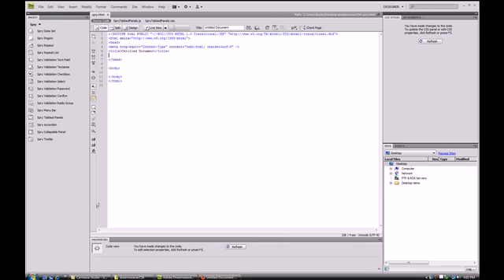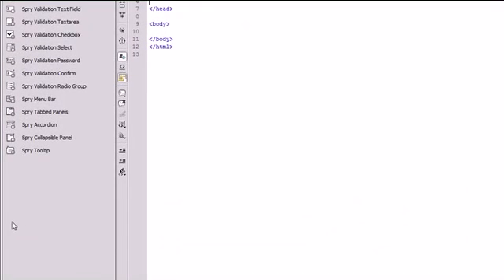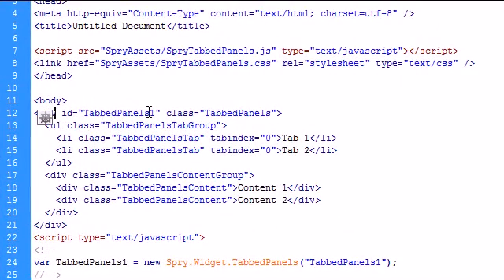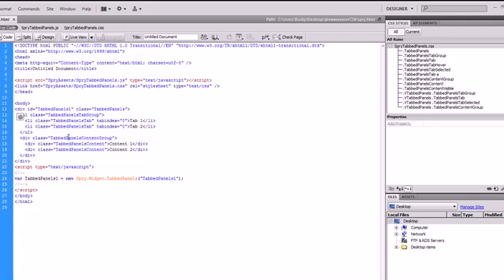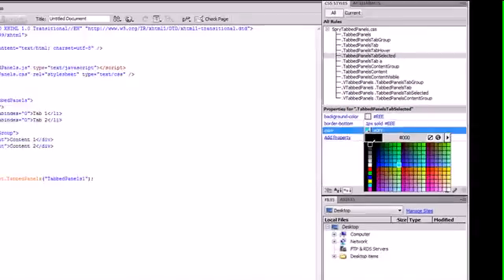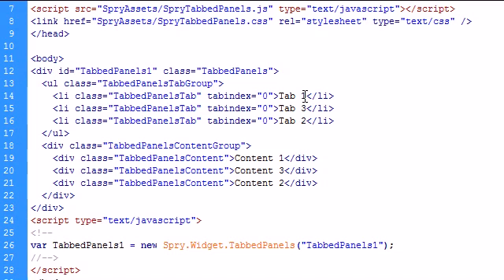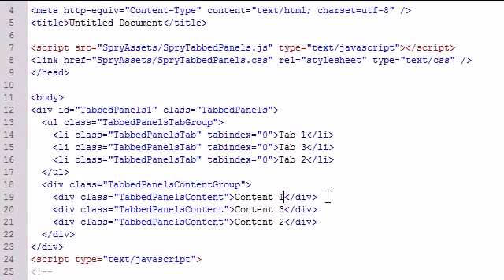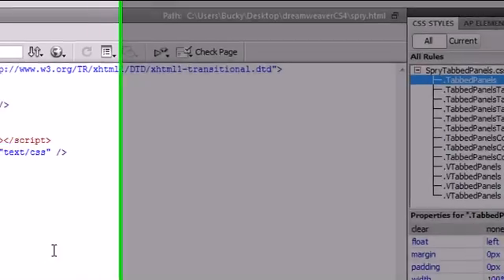Dreamweaver CS4 Tutorial-38 Tabbed Panels